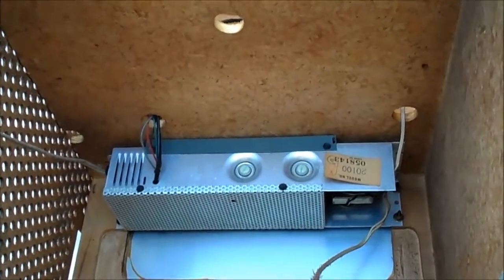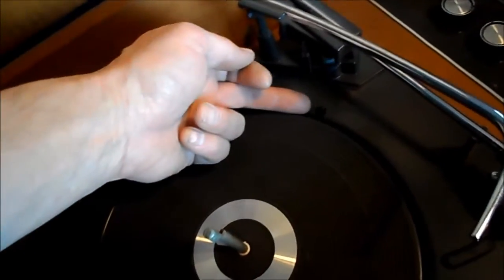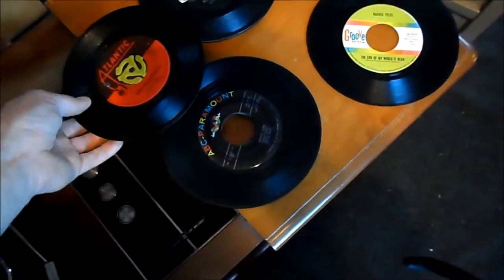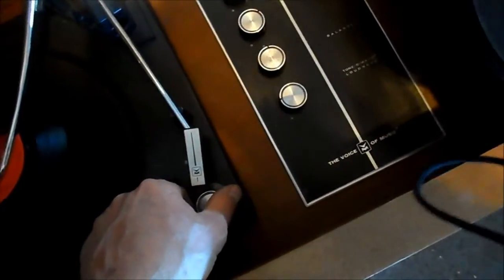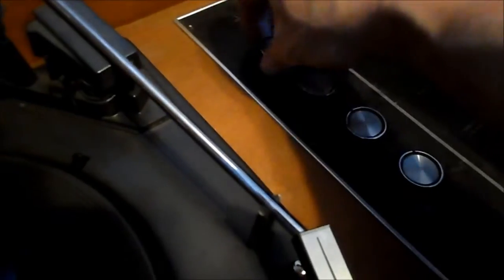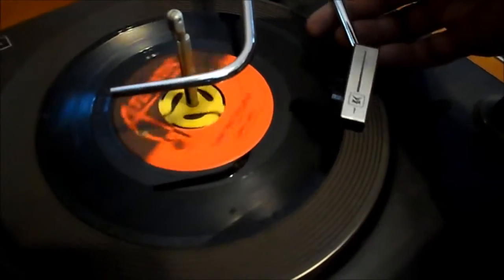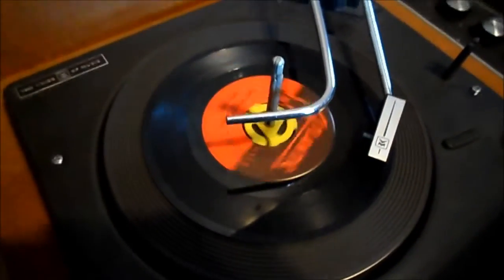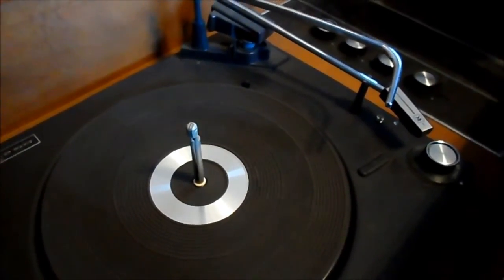1966 VM Stereo Mini Console Model 830/930. VM 1287 Changer. 1st. Look.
While visiting a friend recovering from knee surgery at a local hospital, this player was literally just one short block away. The solid state amplifier is completely dead. Not a bit of hum, or anything. The amplifier will be visited in Pt. 2. Hopefully this will be playing, & he will be dancing in no time. Spent the dollars here instead of a hospitals parking garage.